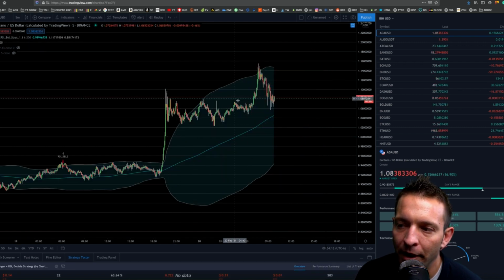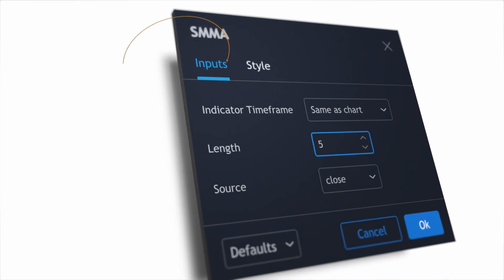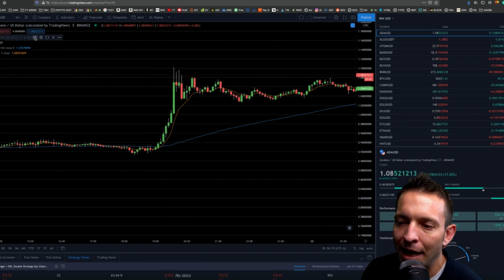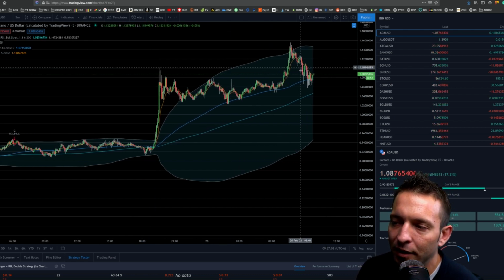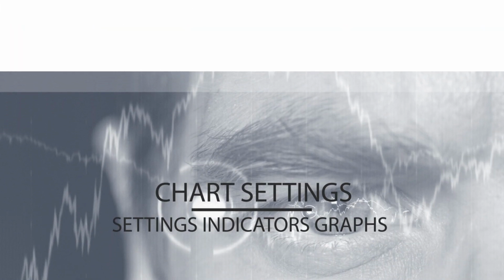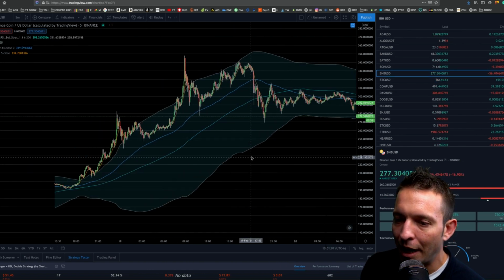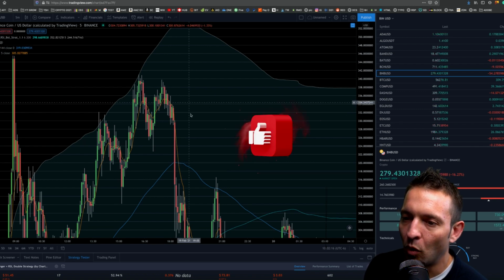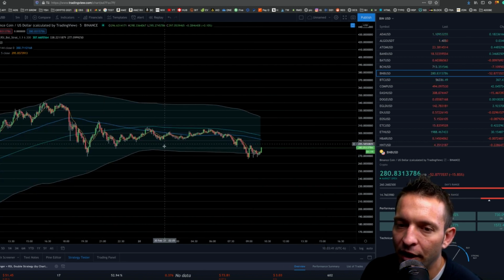BEST TRADING INDICATORS FOR CRYPTO : Cryptocurrency Trading signals 2021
What is the best trading for trading cryptocurrency? We use the platform Trading View. This video will teach you how to set the setting that we use when we trade cryptocurrency live!

-TIMESTAMP-
00:00 Cryptocurrency Trading indicators and Signals
00:15 How to setup Trading View Indicators for Crypto
00:45 Weighted Moving Average
01:15 Smooth Moving Average
02:30 Cardano Price Predictions
3:30 Bollinger Bands